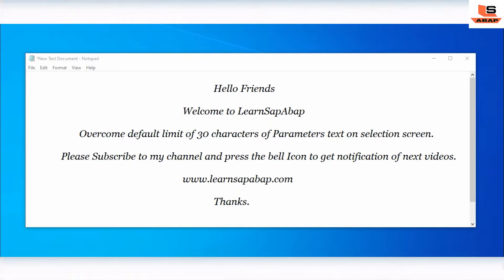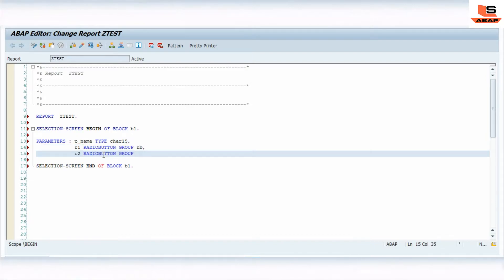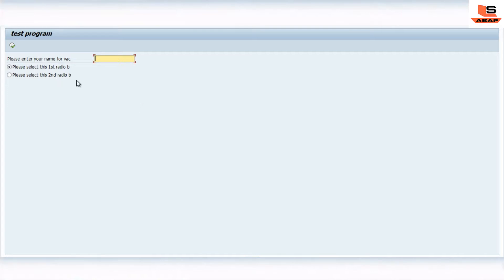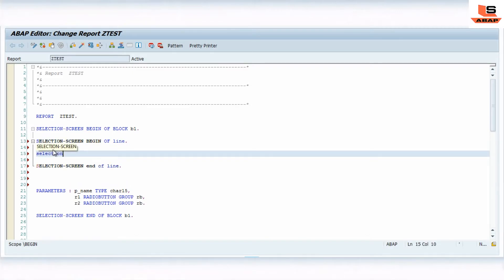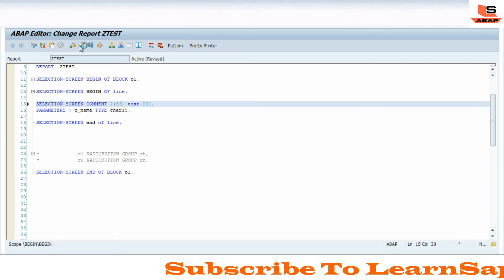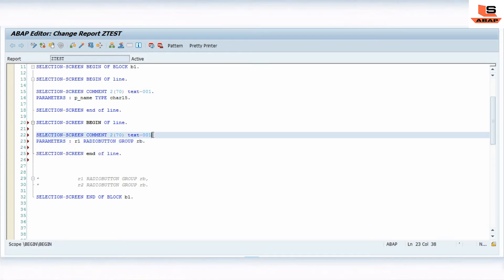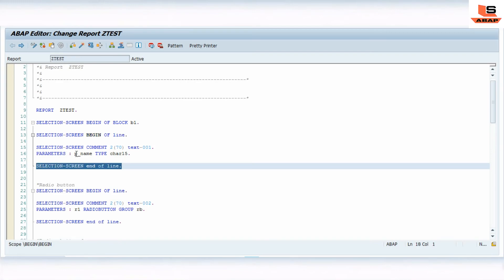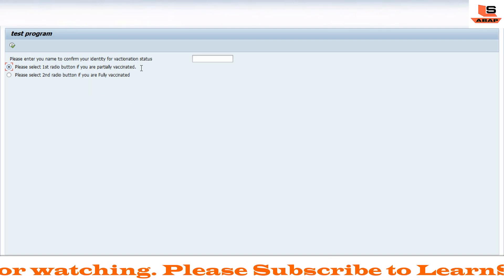Increase Text length of selection screen parameters in SAP ABAP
Hello Friends,

In this session, we are going to see how to overcome the default text limit of 30 characters of parameters and select options on the selection screen in sap ABAP.

What is the selection screen in sap ABAP?
Selection screens are special Dynpro that can be defined in executable programs, function groups, and module pools. Selection screens are defined in the global declaration section of the mentioned ABAP programs with the statements SELECT-OPTIONS, SELECTION-SCREEN, and PARAMETERS without using Screen Painter

As we know that there is some limitation for text length of parameters and select-option on the selection screen i.e we can enter up to 30 characters, so today we are going to see how can we extend the length of parameter or select-option in sap ABAP.

Please watch the complete video to see all those things practically.

VIDEO CHAPTERS:
0:00 Intro
1:25 How to create selection screen in sap ABAP
4:50 Increase text length of parameters
5:01 selection screen comment statement
5:42 Text symbol maintenance for selection screen
11:45 Selection screen executed with increase length
12:25 End

Click on the link below Playlist to watch ---

Please connect us on the telegram channel.